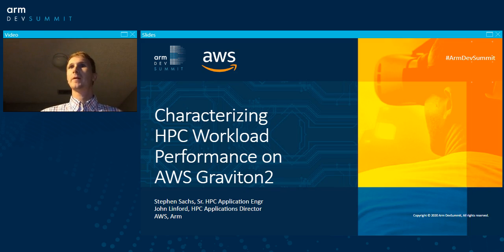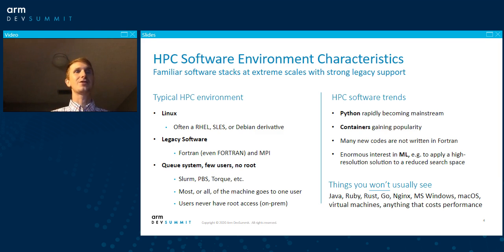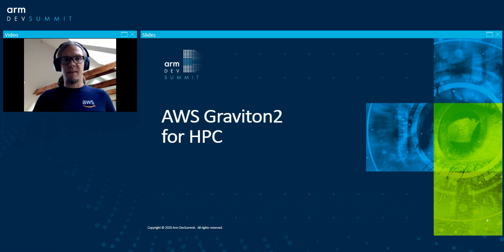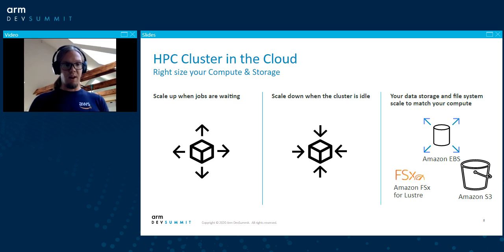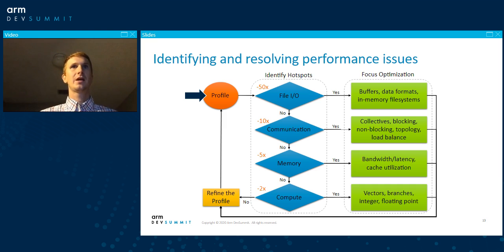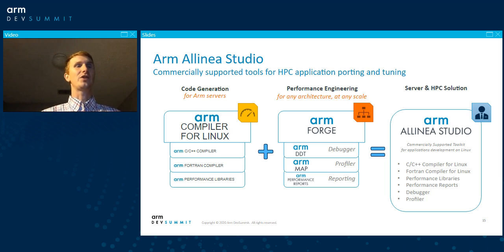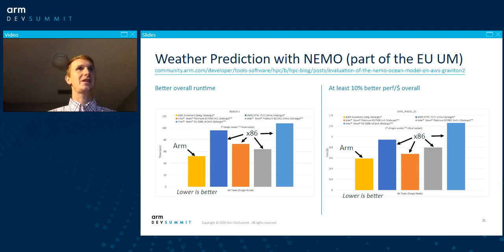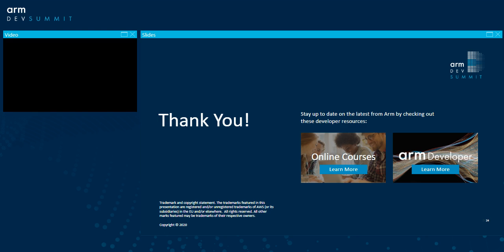[Arm DevSummit - Session] Characterizing HPC Workload Performance on AWS Graviton 2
Abstract: Cloud computing offers an unprecedented capability for extreme-scale simulation with low lead time, making it an attractive platform for HPC workloads. We present real-word case studies that characterize HPC workload performance on the AWS Graviton2 and demonstrate how cloud-native environments can provide the same familiar, performant software environments available in on-prem HPC centers.

Presenters: John Linford, HPC Applications Director, Arm, Stephen Sachs, Sr. HPC Application Engineer, AWS
Technical Level: Intermediate
Target Audience: Software Developer
Topics: CloudNative, HPC, Performance Analysis,
Type: Technical Session
Conference Track: Infrastructure of Modern Computing